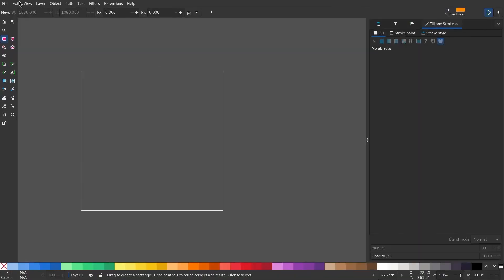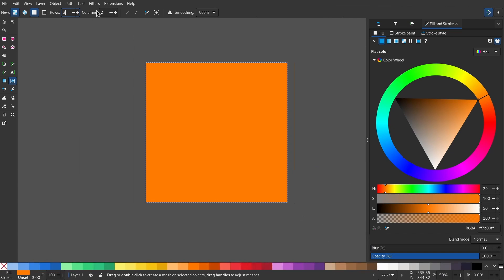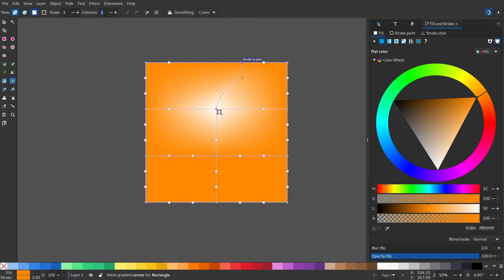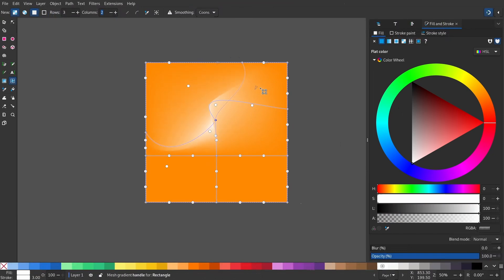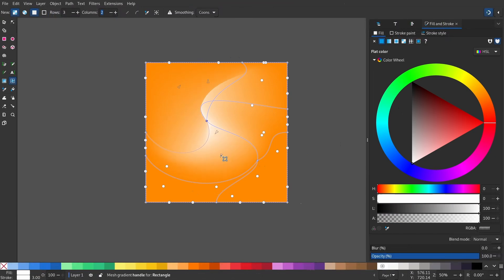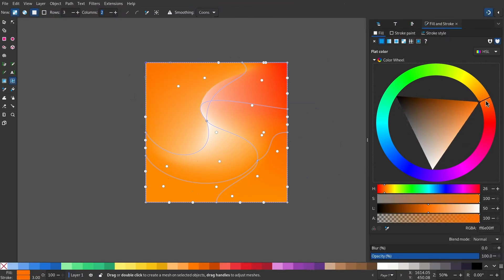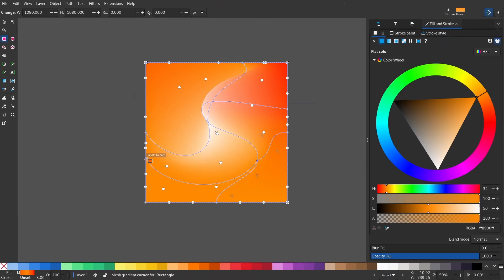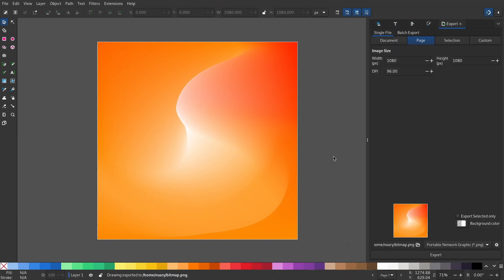Create Gradient Wallpapers in Inkscape - Tutorial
Learn how to create cool, abstract gradient wallpapers using the Mesh Gradient tool in Inkscape